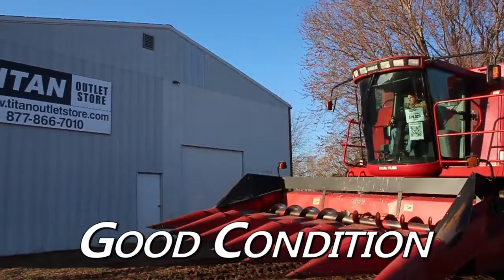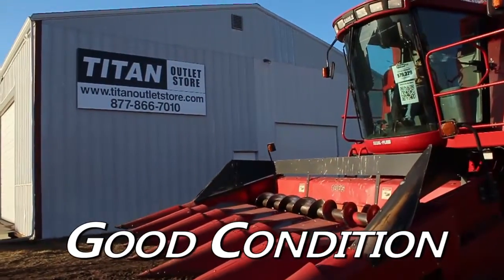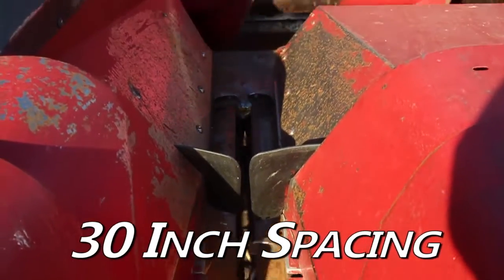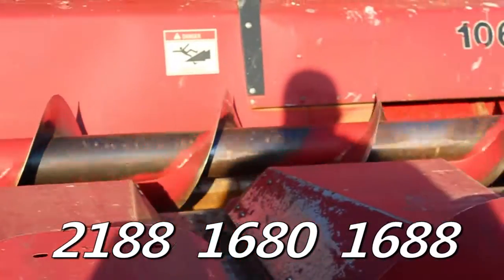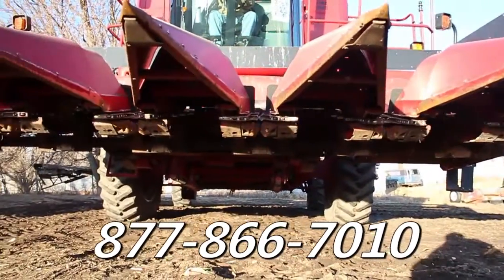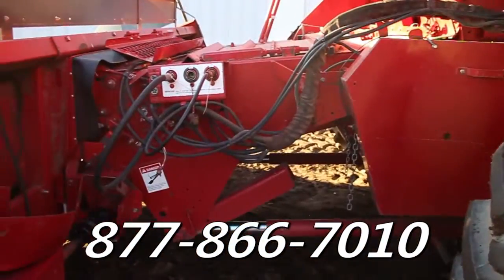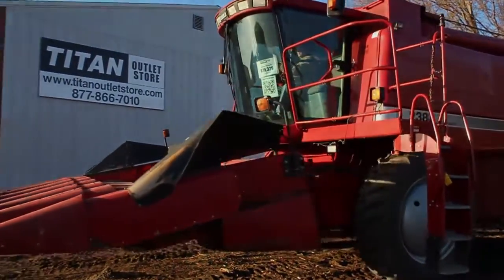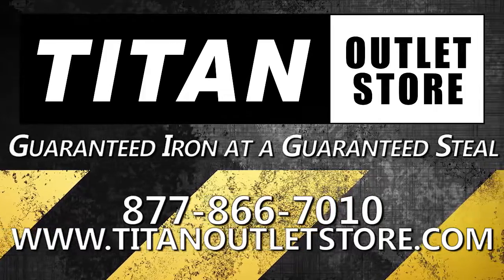Case IH 1063 (6R30) Paint is good, 2188, 1680, 1688 For Sale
For Sale Used Case IH 1063 (6R30) Paint is good, 2188, 1680, 1688 Header-Corn On Yard serial# JJC0153463 stock# 4634490 (BR3450)
9132.00 USD
• Used CASE IH 1063 head, 6R30, Auger - Good, Floor - Good, Knives - Sprockets -Chains Fair, Ear Savers in Place, Left Snoot Poly, Rest Metal - No dents, 100% Money Back Guarantee*, ALL 2005 or above   5000 hours covered by 500 hour/12 Months $500 Deductible Full Power Train Warranty.*, Titan Outlet Store - A Division of Titan Machinery -- 90 + Locations to Serve YOU!  *Some Restrictions apply; please call or , The Titan Outlet Store TeamPost YOUR FREE Equipment Classifieds at TitanOutletStore.com Click on CLASSIFIEDS..
• Stock #: 4634490 (BR3450)
• Category: For Sale On Yard
• Class: Used
• Available: Immediately
• Make: Case IH
• Model: 1063 (6R30) Paint is good, 2188, 1680, 1688
• Serial#: JJC0153463
• Notes: Used CASE IH 1063 head, 6R30, Auger - Good, Floor - Good, Knives - Sprockets -Chains Fair, Ear Savers in Place, Left Snoot Poly, Rest Metal - No dents, 100% Money Back Guarantee*, ALL 2005 or above   5000 hours covered by 500 hour/12 Months $500 Deductible Full Power Train Warranty.*, Titan Outlet Store - A Division of Titan Machinery -- 90 + Locations to Serve YOU!

• Warranty: No
• Will Transfer: Yes
• Price: 9132 USD Call Call